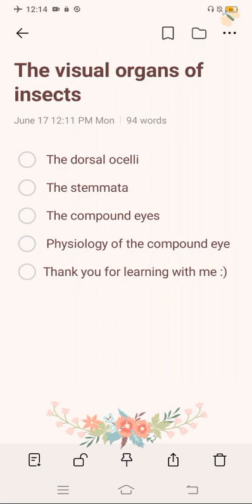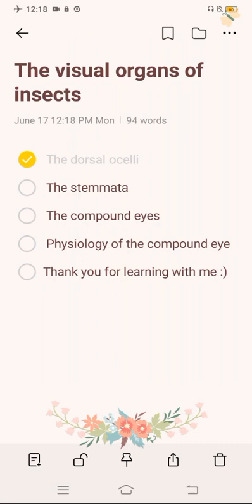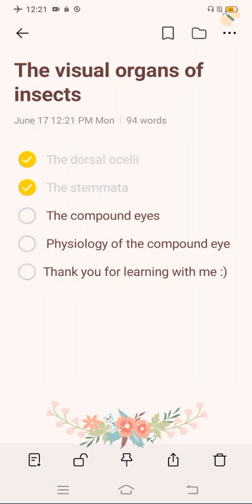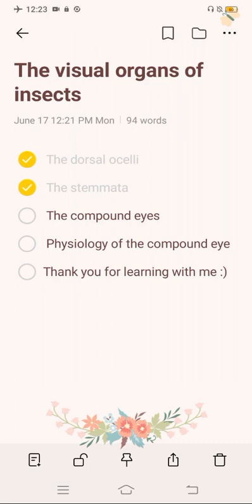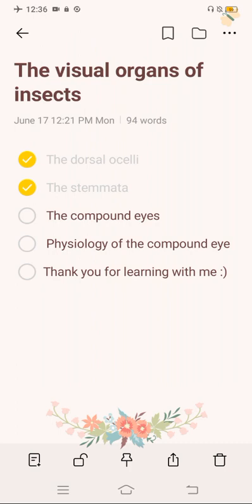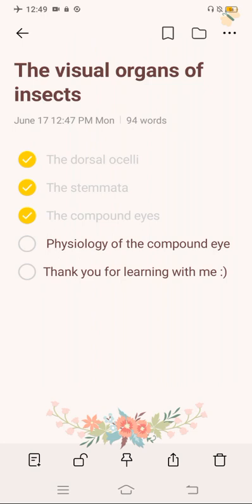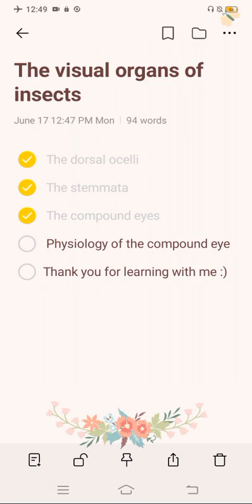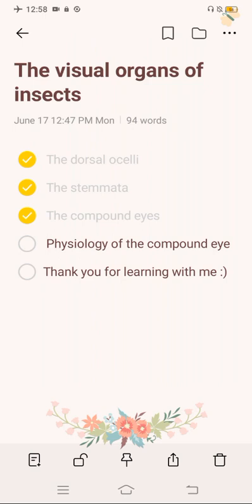June 17, 2024